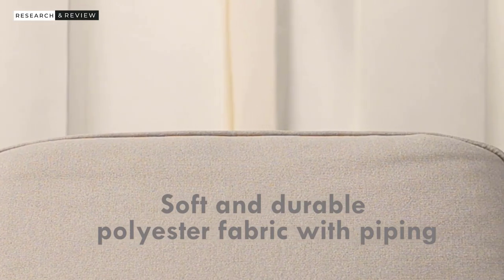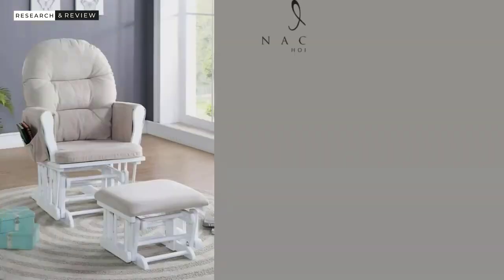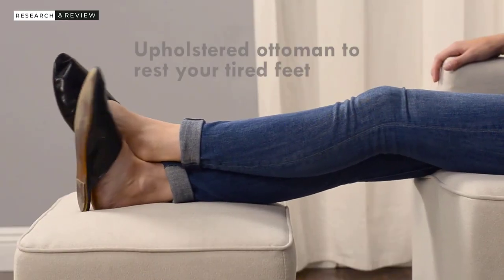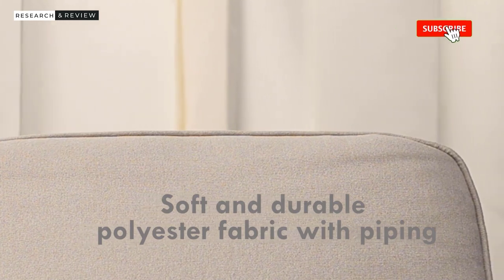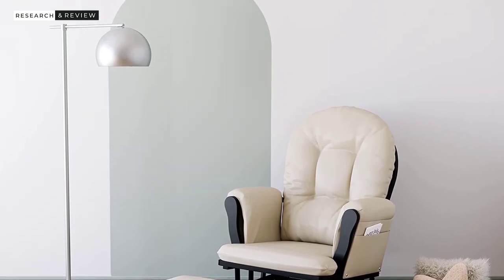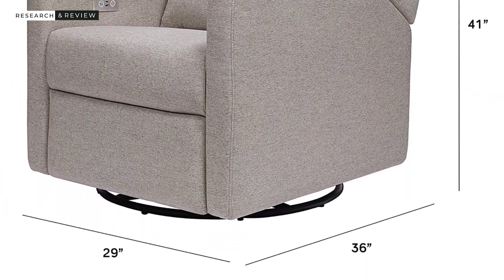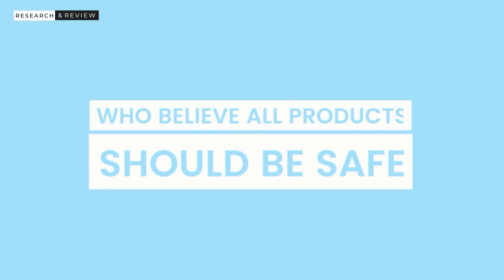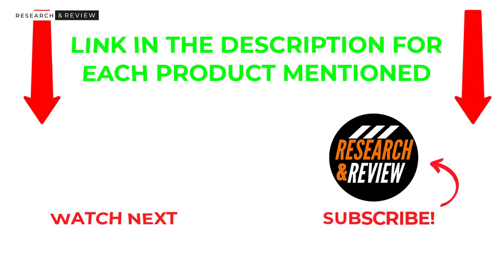Best Nursery Chairs on Amazon 2024 | TOP 5 Best Nursery Chairs Reviews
We made this nursery chairs list based on our personal opinion and hours of research & we have listed them based on the type of features and prices. We have included options for every type of user, so if you are looking for the nursery glider's best budget, you want more information and updated pricing on the glider chair product mentioned.